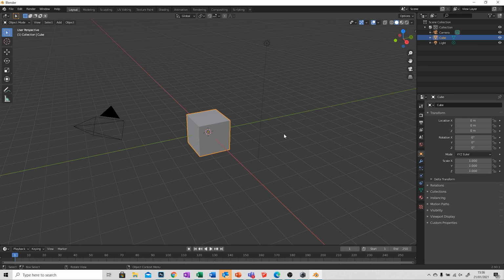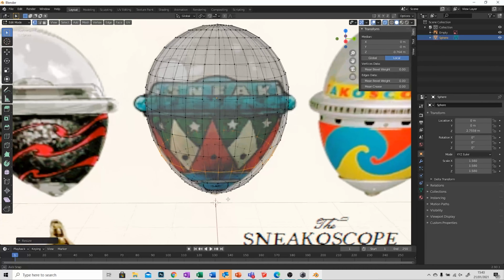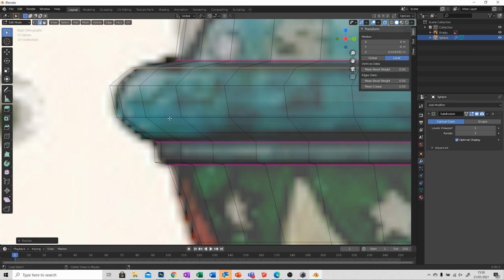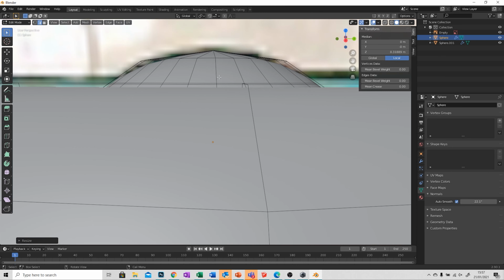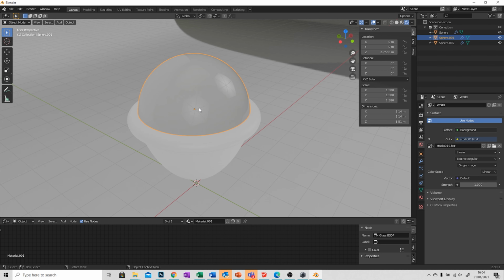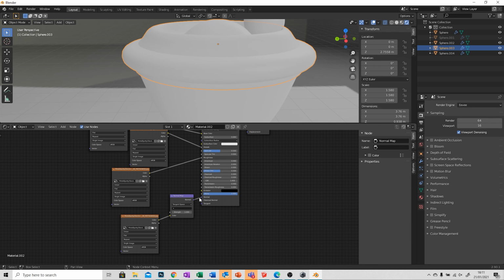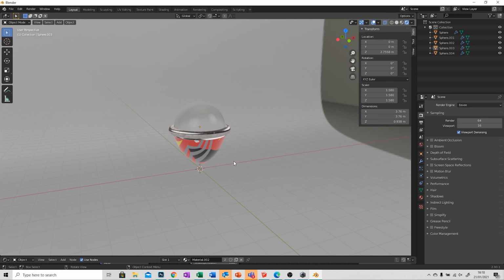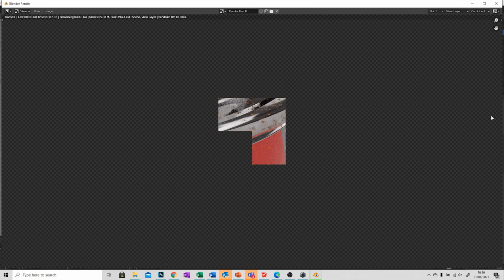Blender: Sneakoscope Project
A demonstration video of working in Blender, this time creating the Sneakoscope from Harry Potter. This video will take you through modelling, texturing, rendering and animating a prop.